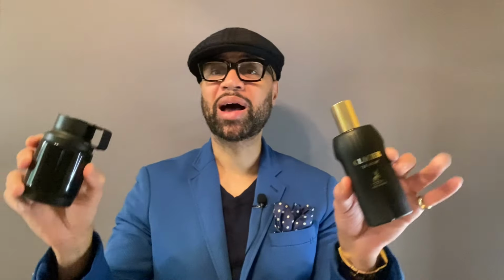CHEAP DUPE SEXY PLAYA MADE MIDDLE EASTERN FRAGRANCE LAYERING COMBINATION | SUBSCRIBER RECOMMENDATION